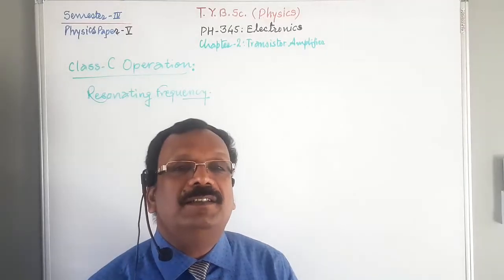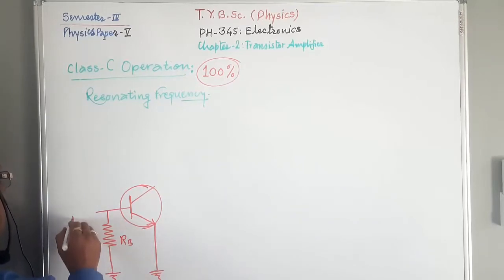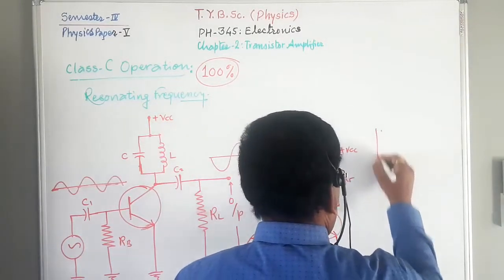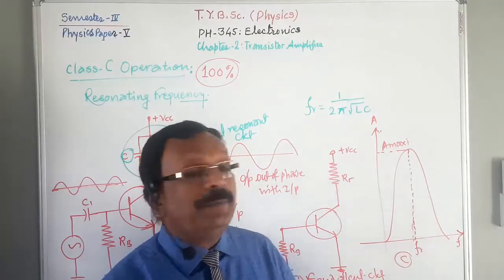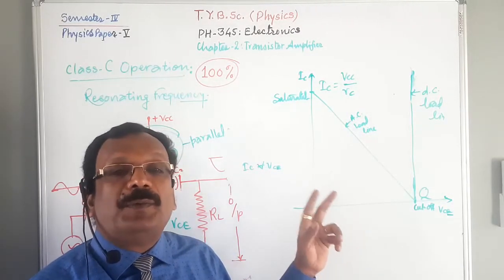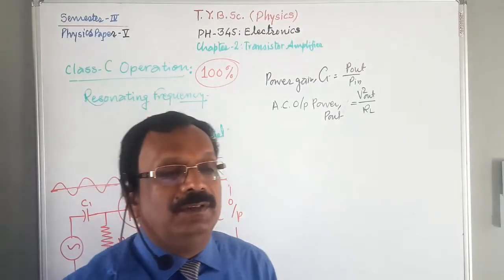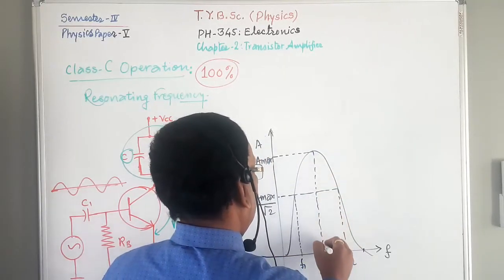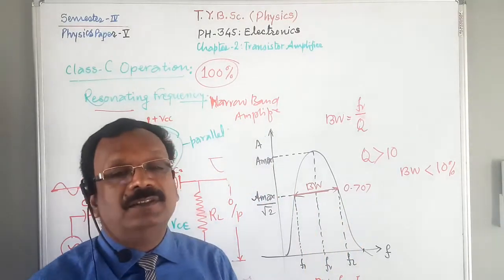TYBSc Sem IV Phy V Lect 16